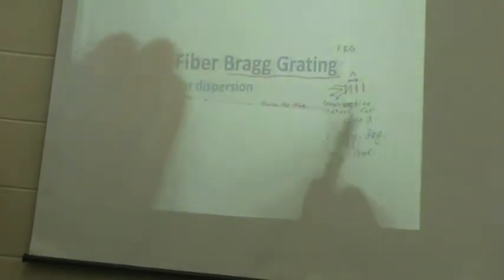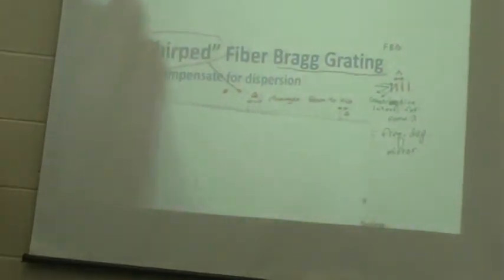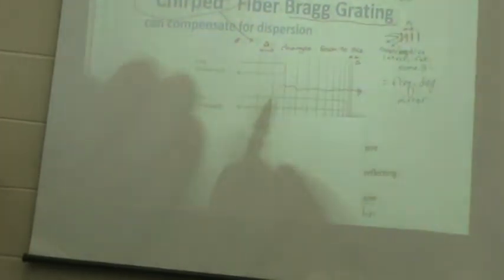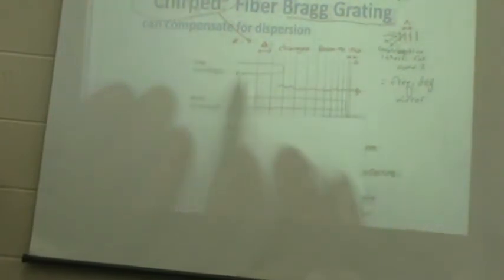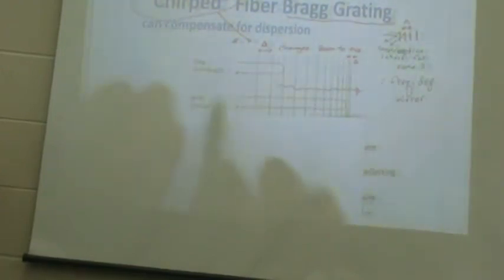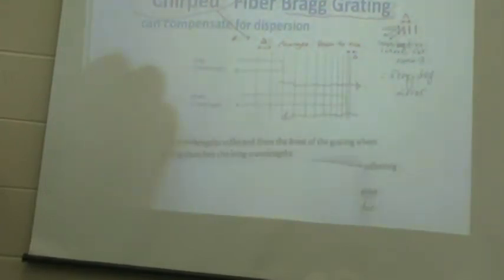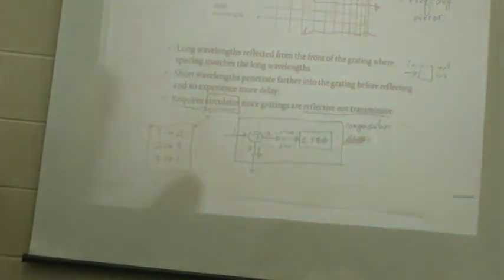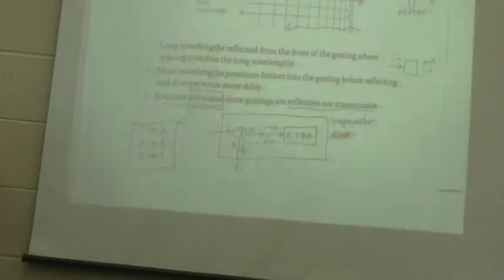ELEN 527 Lecture-3(part-2) by Dr. S. Shepard